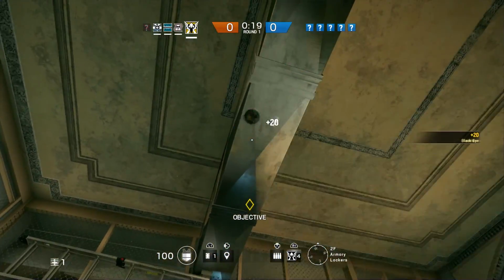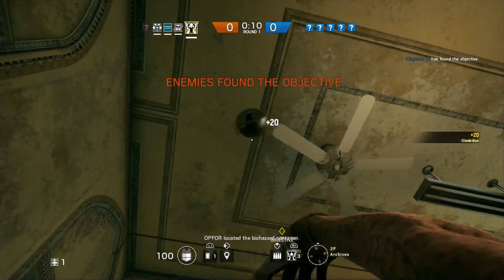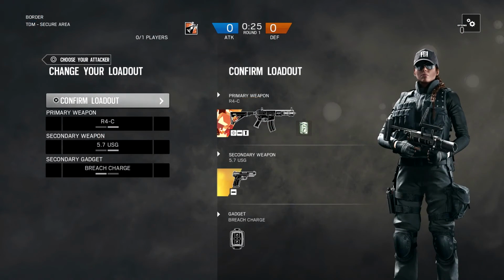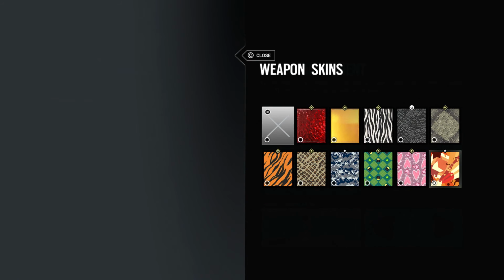Rainbow Six Siege | Dust Line DLC + New Features Review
Another review of Rainbow Six Siege's latest DLC: Dust Line. Including 2 new operators and a new map, as well as new features. What do you think of the DLC?